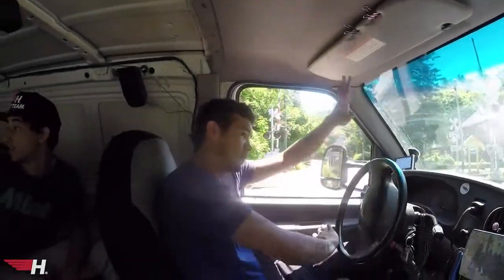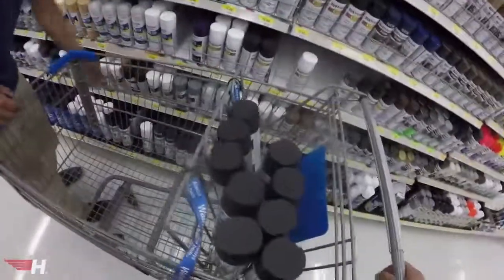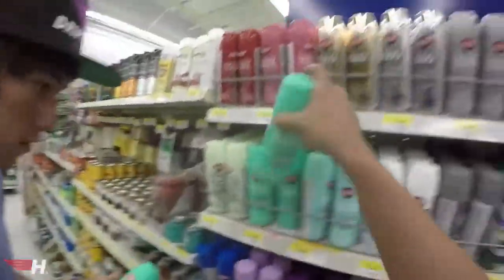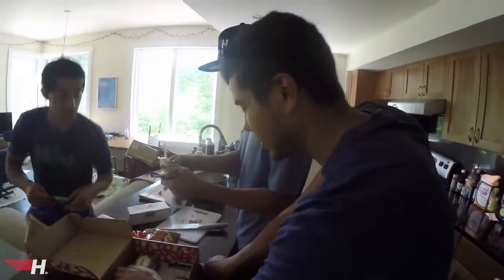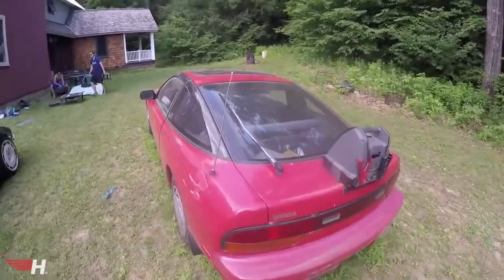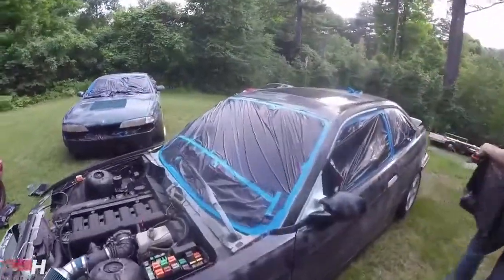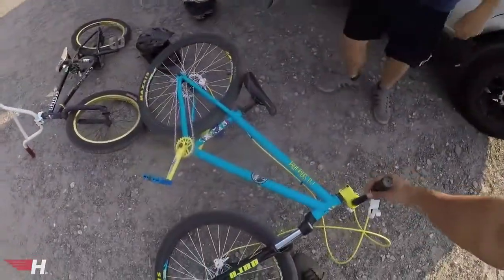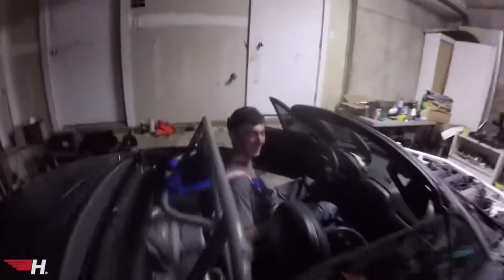Prepping The Drift Cars For Paint